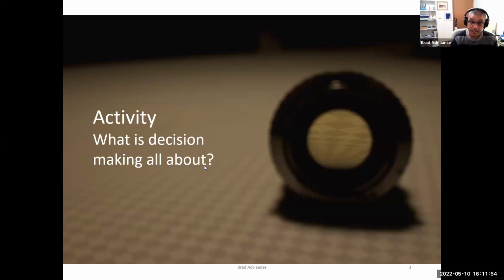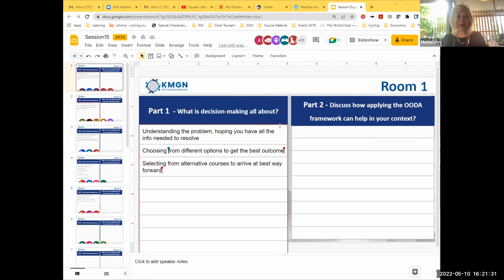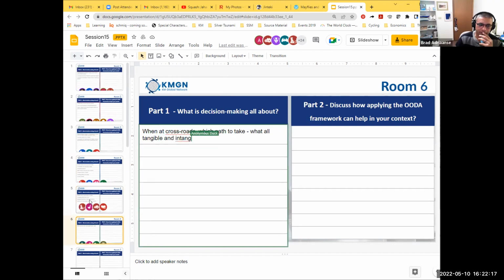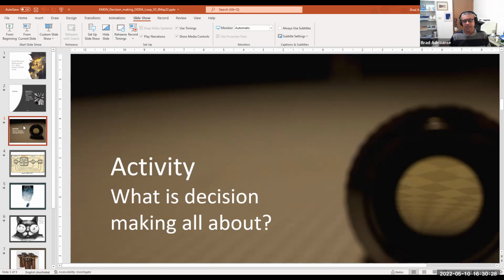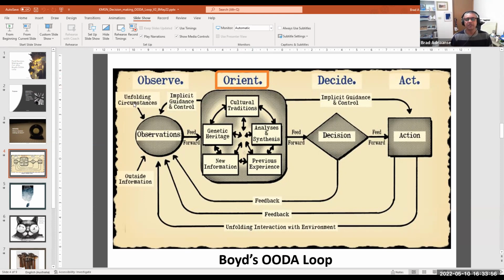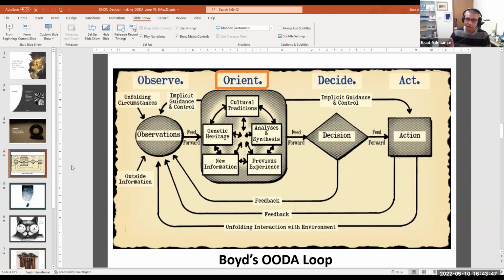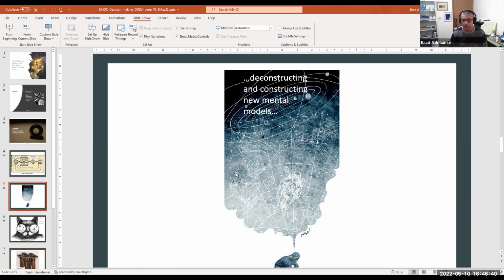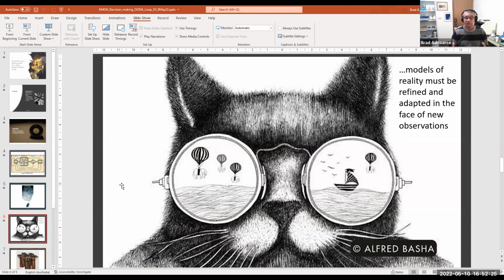session 15 Decision Making